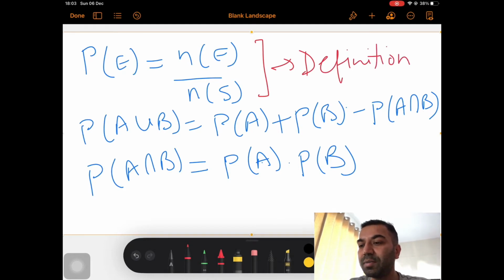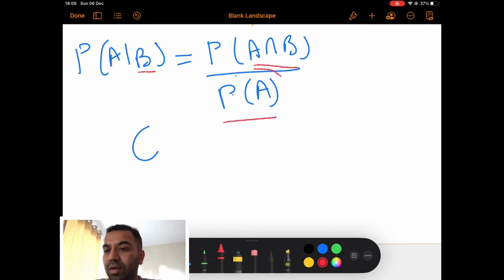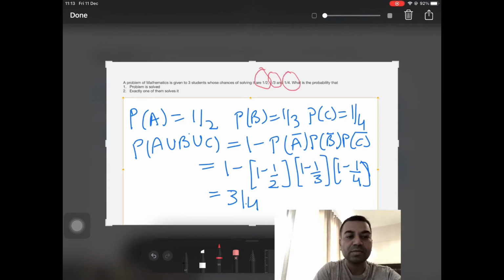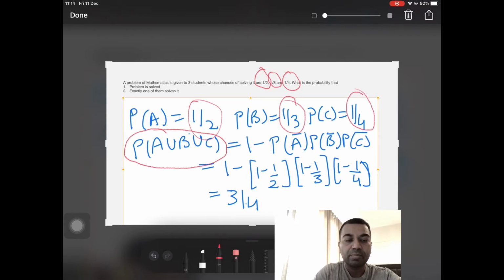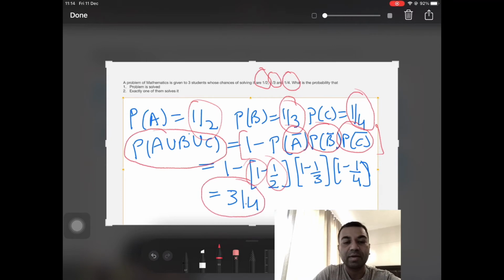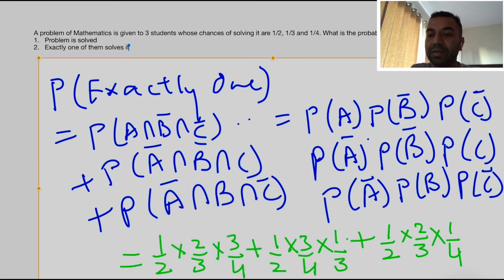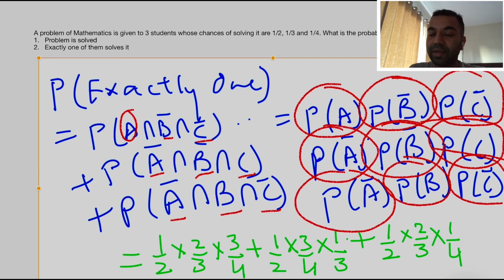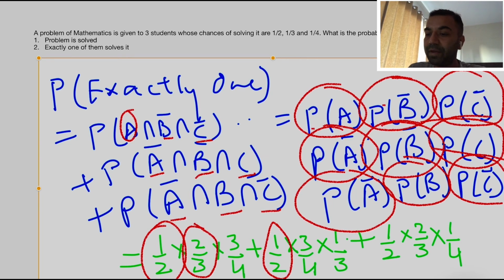Probability Class 12 - Part 3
The video explains the ConditionalProbability from the syllabus of Probability for CBSE Class12 Mathematics exam, in the simplistic manner. It also illustrates how a complex looking problem can be broken into small steps for an easy solution.

For more such useful tips or enroll to our courses, visit our

If you are an instructor and wish to join Glean and connect to ever expanding student community, send your profile to . You may also visit our Career page for current openings.